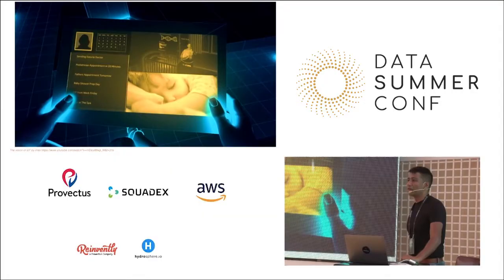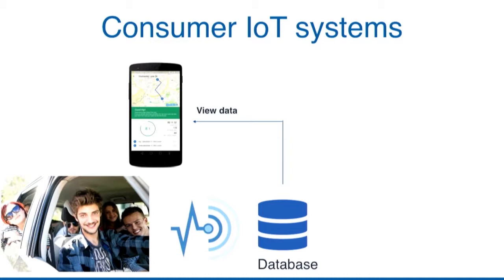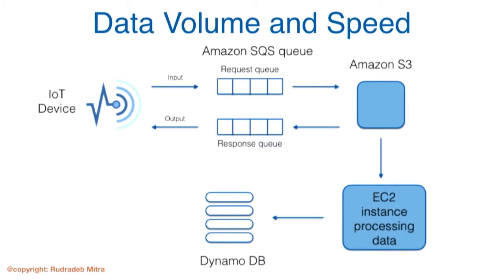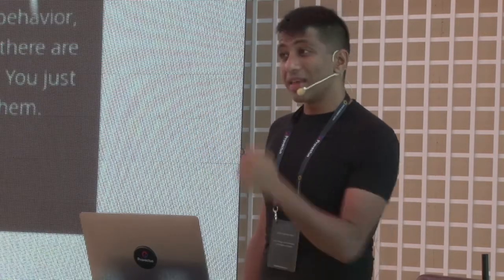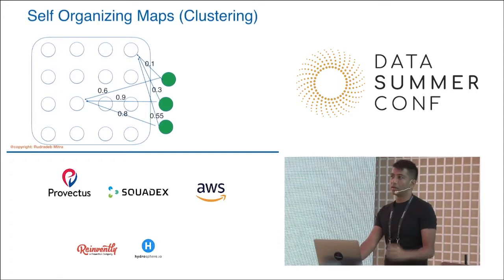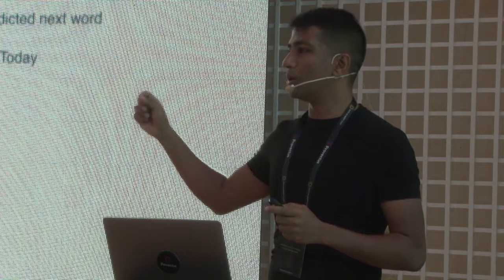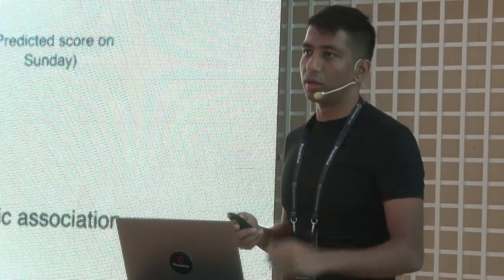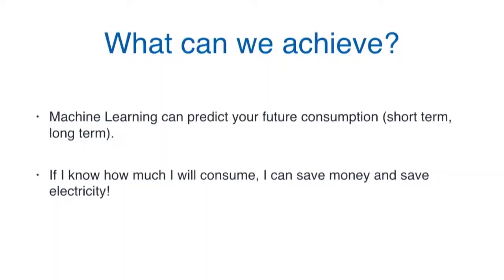"Architecting IoT system with Machine Learning", Rudradeb Mitra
"Architecting IoT system with Machine Learning", Rudradeb Mitra, Data Summer Conf 2018.

In this talk, the speaker will share his experiences from building successful IoT systems. He will also explain why many IoT systems fail to get traction and how Machine Learning can help in that. Finally, he will talk about the right system architecture and touch upon some of the ML algorithms for IoT systems.